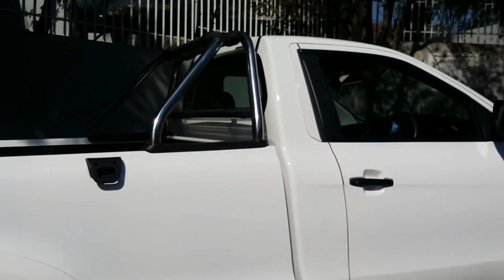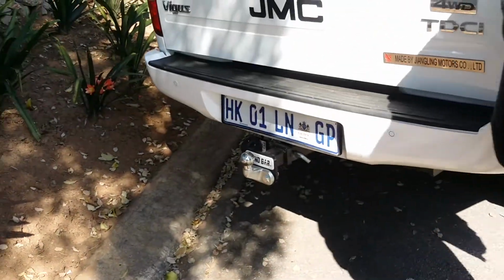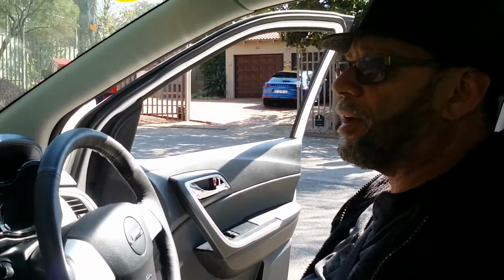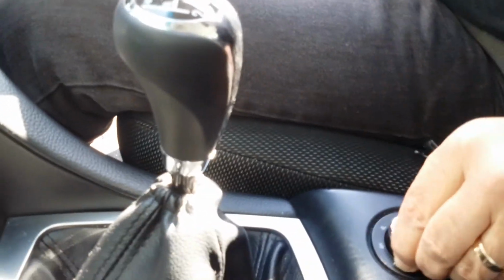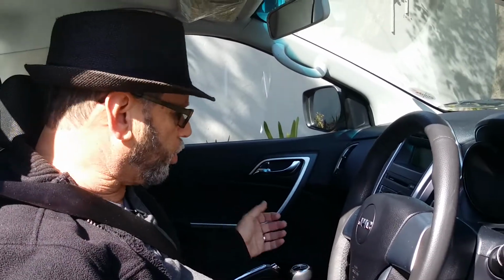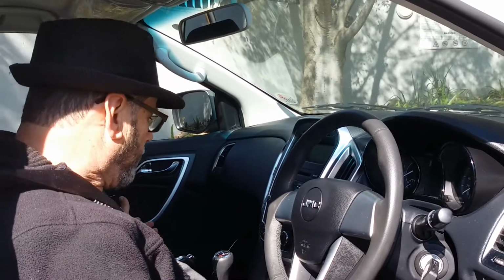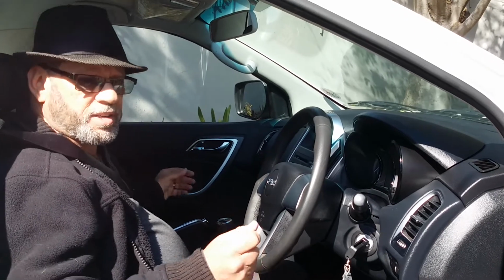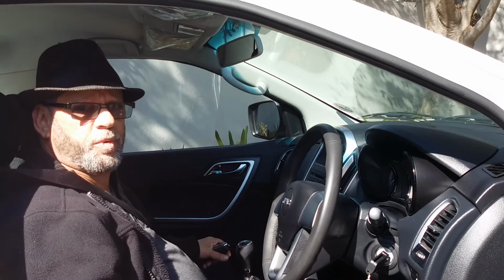JMC Vigus SC 4x4 Lux Diesel Test Review